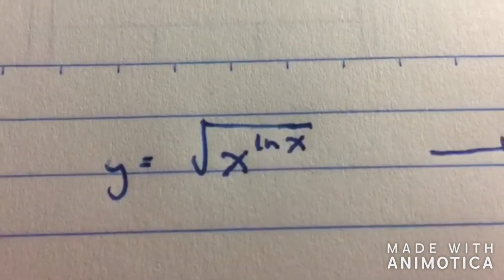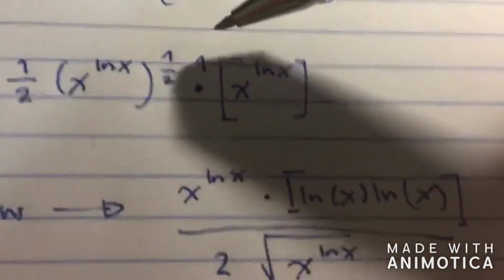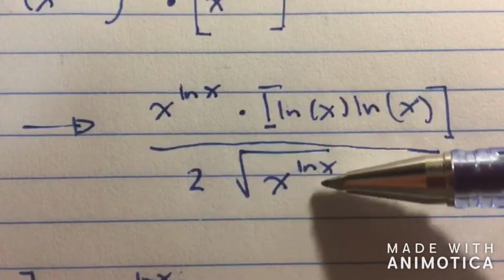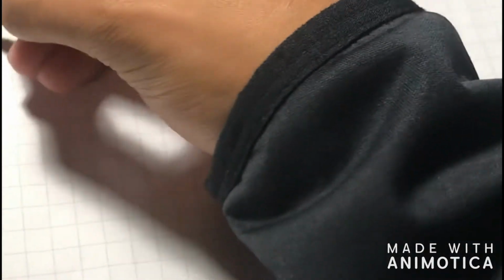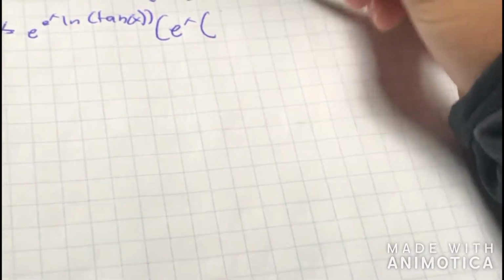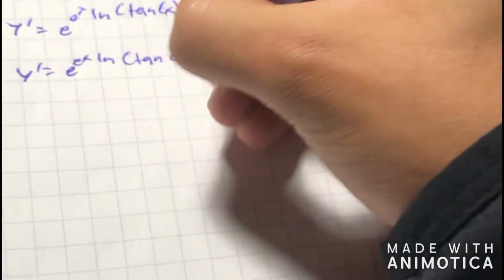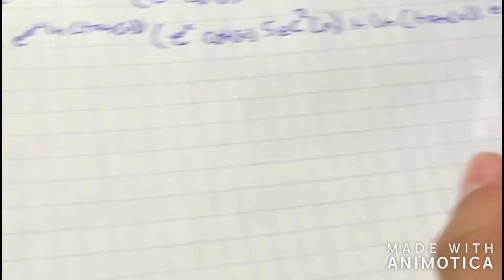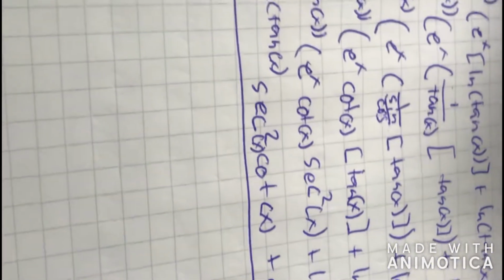Collaborative de mathe